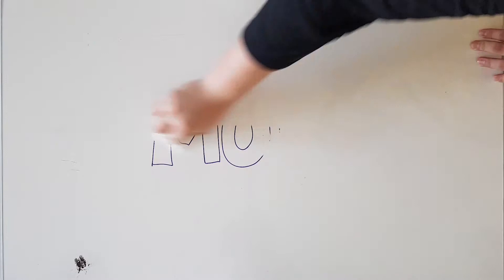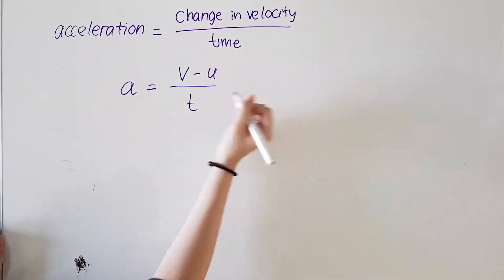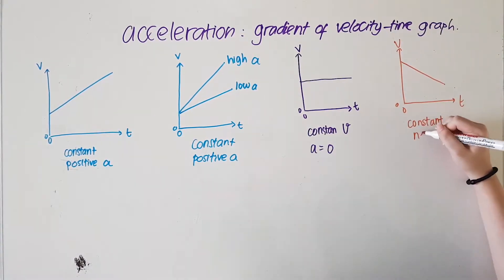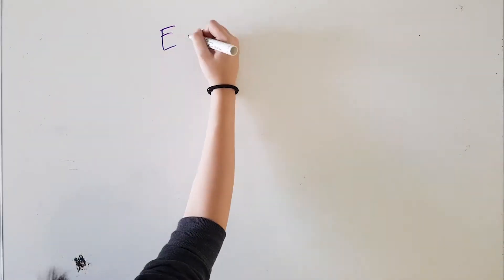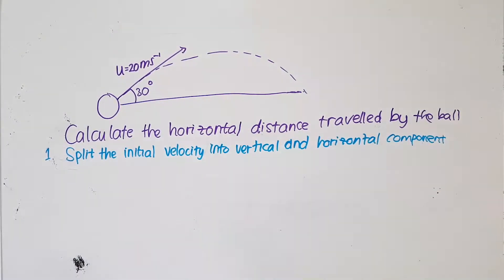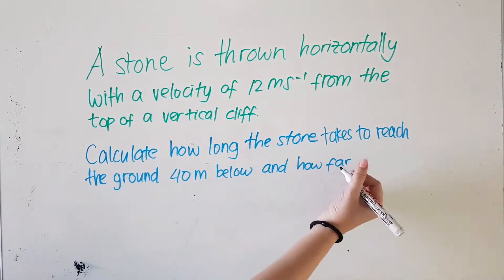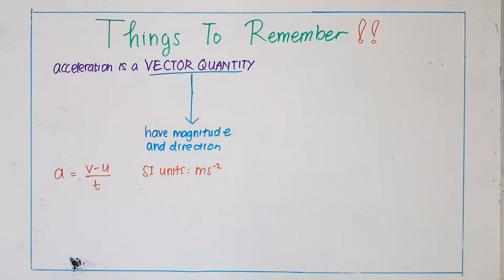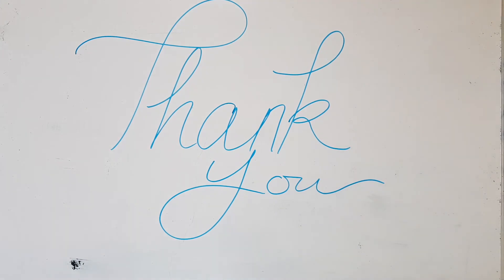Accelerated Motion AS-Level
Physics lesson - Accelerated Motion

by :
Lucia T
Nicolaus M
Filbert M

IPH Schools - 12 Science 1